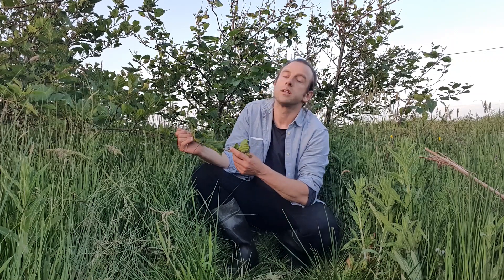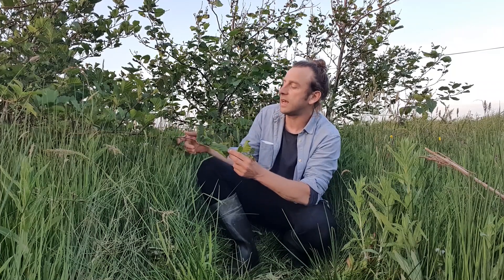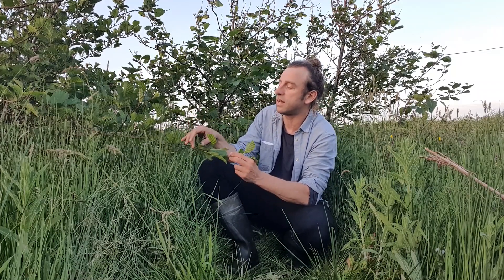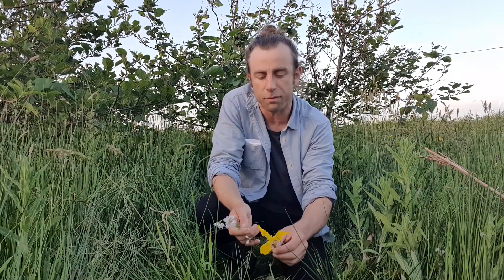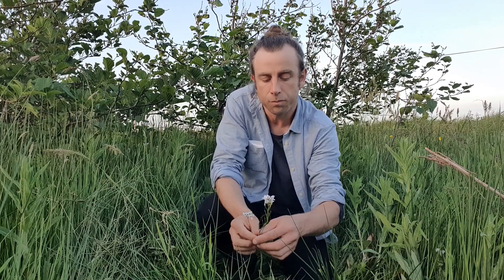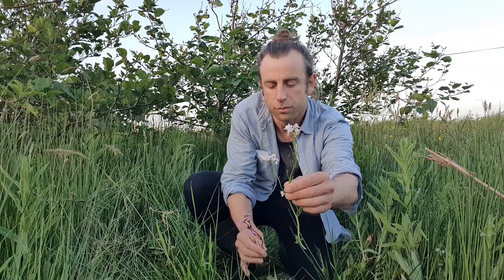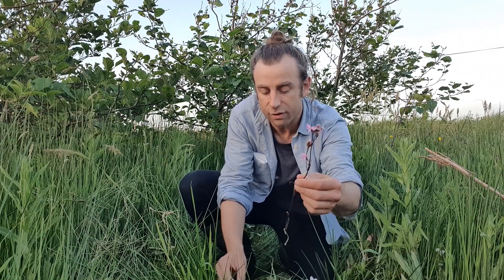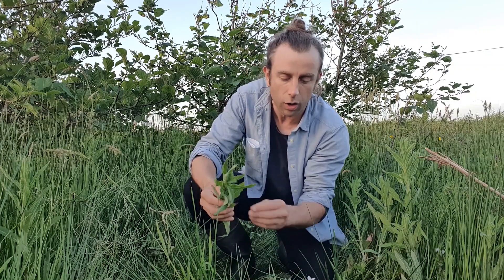Ray Foley on the wonders of Common Alder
Ray Foley of  An Taisce's LEAF programme talks about his favourite tree for Burren in Bloom 2020